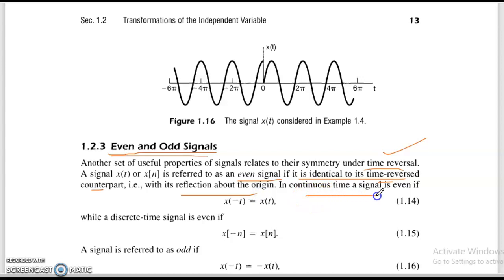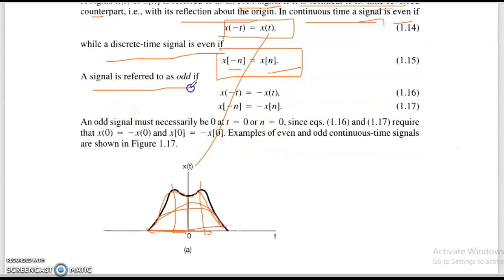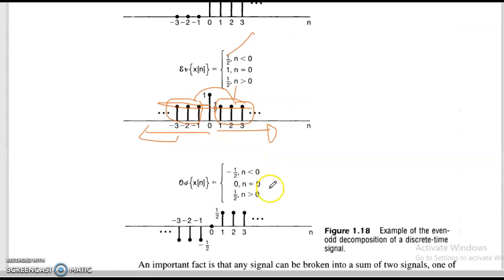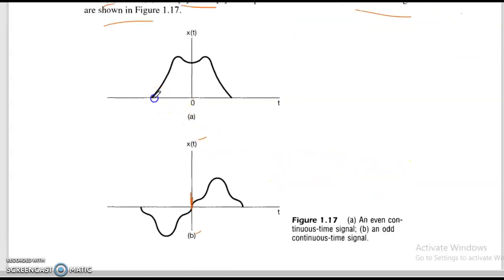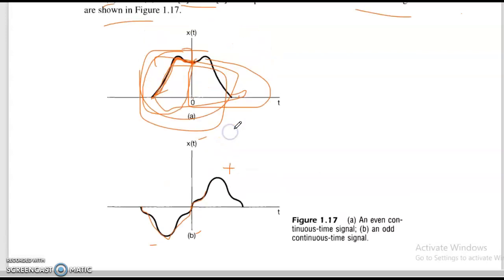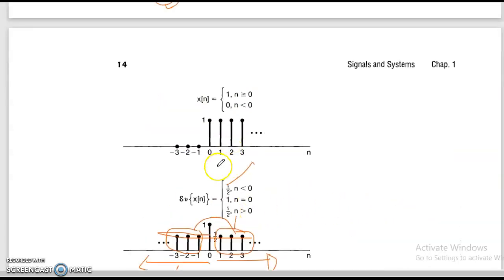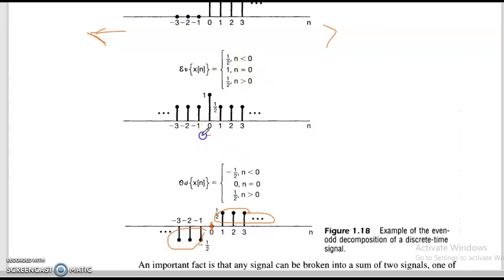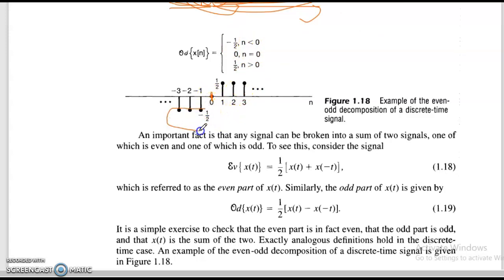Signals and Systems - 24, Even and Odd Signals